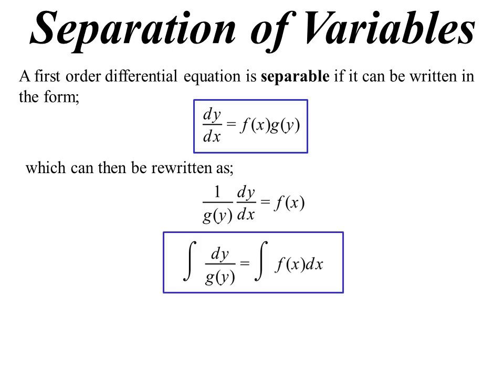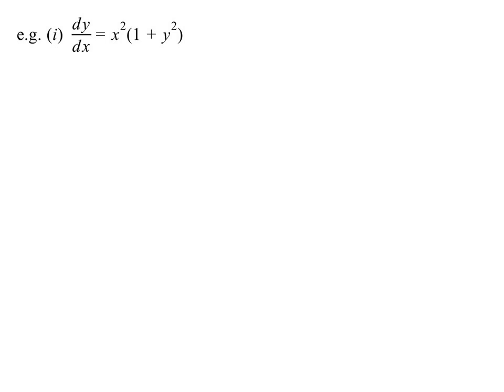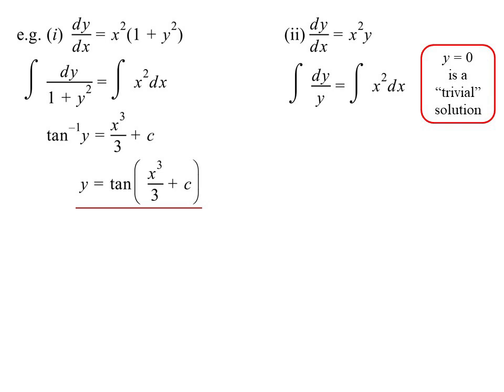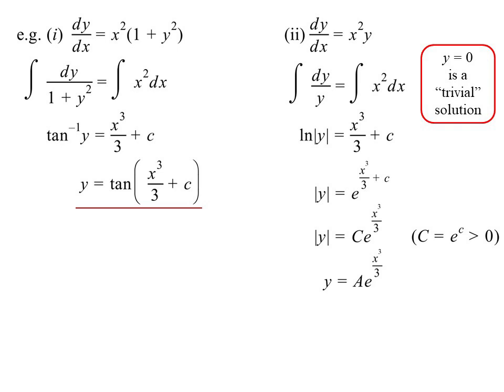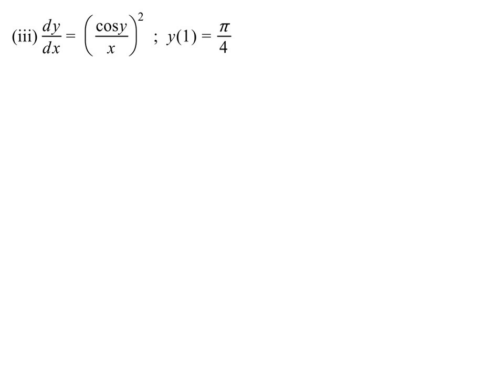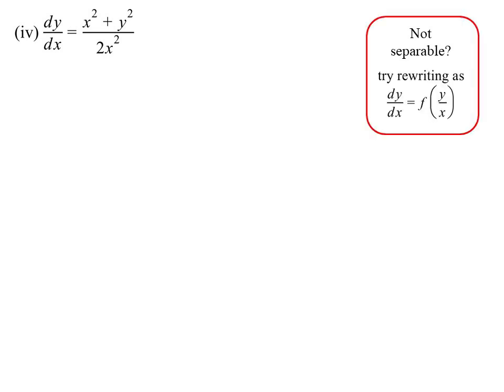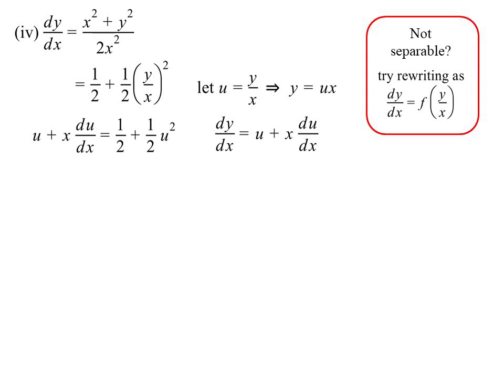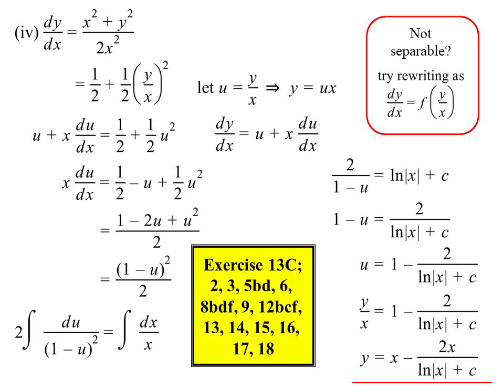12X1 T14 03 separation of variables 2023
Solving first order linear differential equations where the derivative can be written as the product of two functions, one in terms of x the other in terms of y